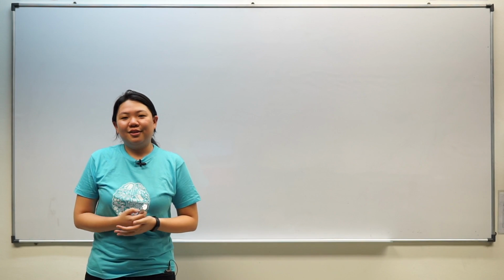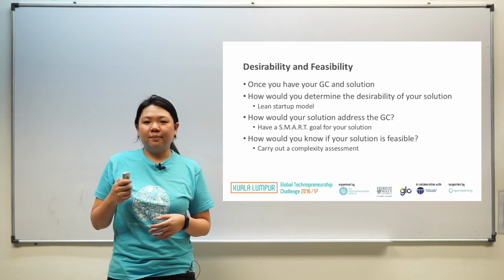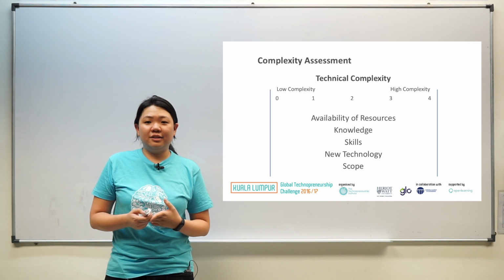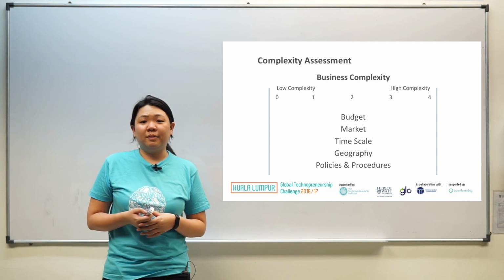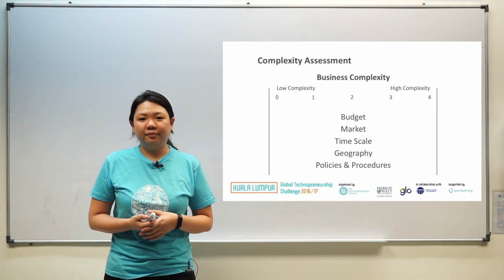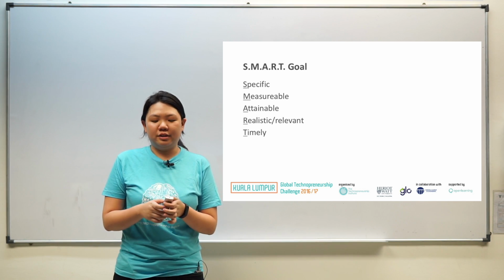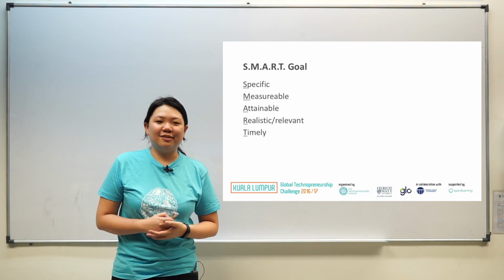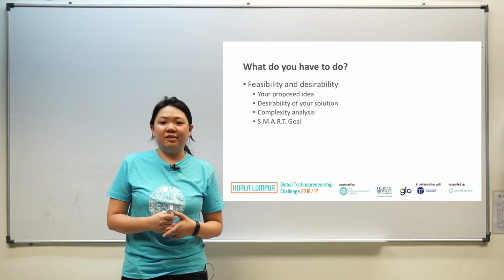KLGTC L4 P3 (HW)